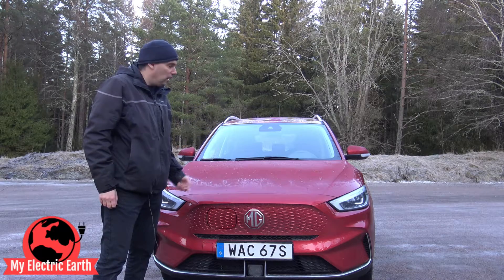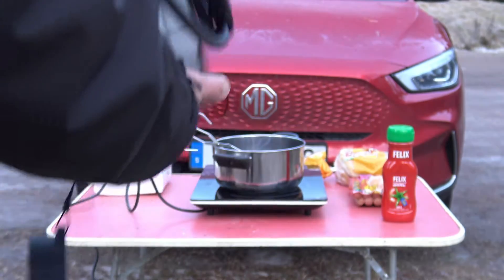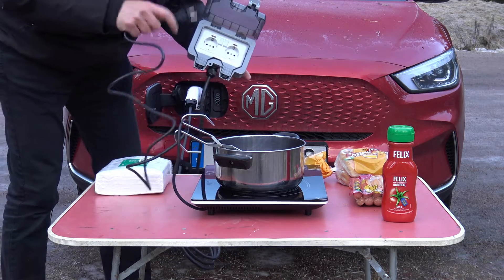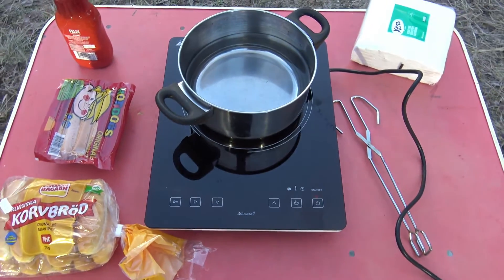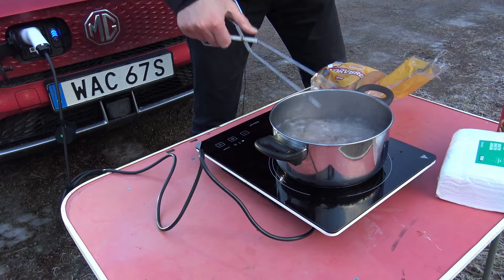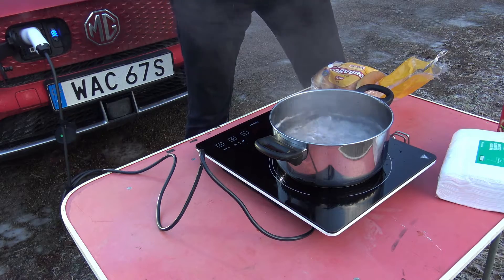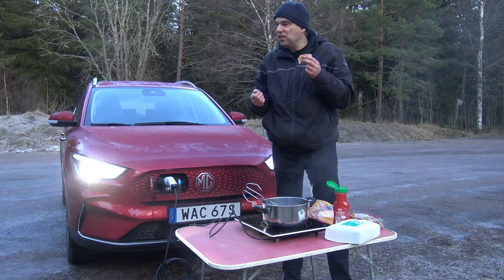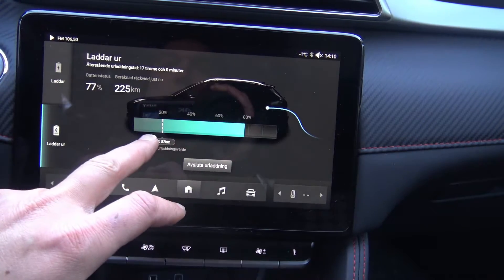Can I charge my Tesla model 3 using the MG ZS EV V2L cable?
Can a Tesla be charged thru a vehicle to load cable from the MG ZS EV? But isn’t an outlet with ground connection the earth needed in order start charging a Tesla? Or is it working anyway? I tried using my Tesla model 3. Using a Vehicle to Load cable gives the opportunities to have access to power where ever you can dive a car. Cooking, boiling hot dogs or using electrical tools is just few examples what can be done. Having the possibility to discharge the battery and getting 230 V & 110 V gives great opportunities. The imagination only stops the many different ways that this system can be used.